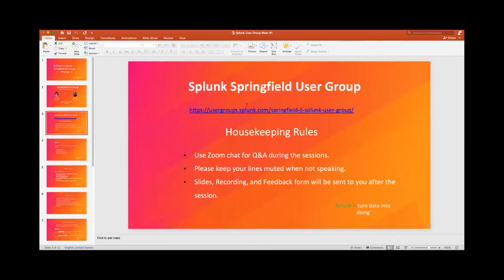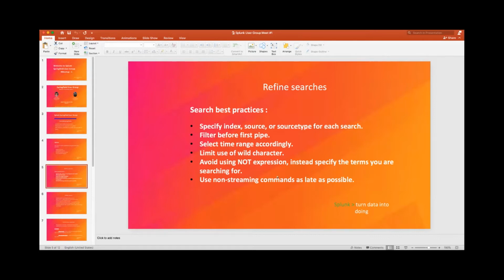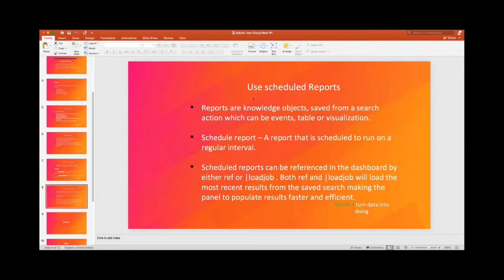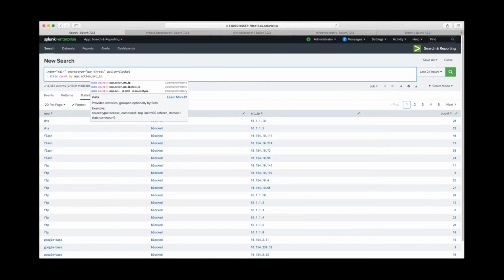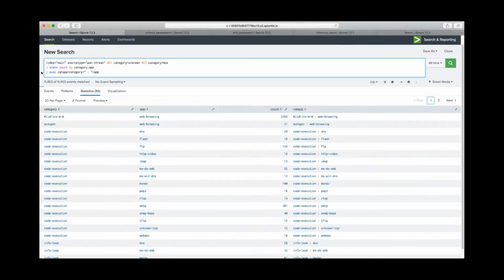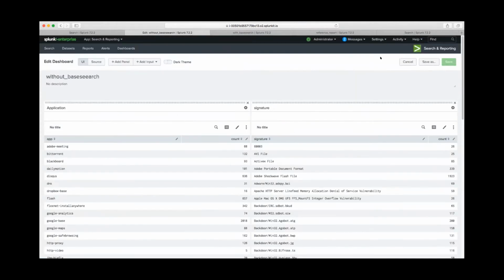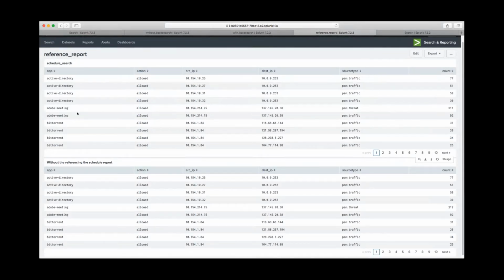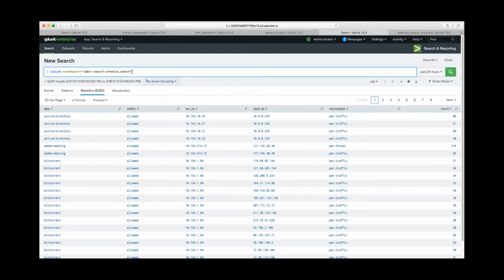bitsIO Splunk faster Dashboards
Let's learn to build a dashboard using the below best practices.

    Refine searches
    Use a global search
    Use post-process searches
    Use scheduled Reports